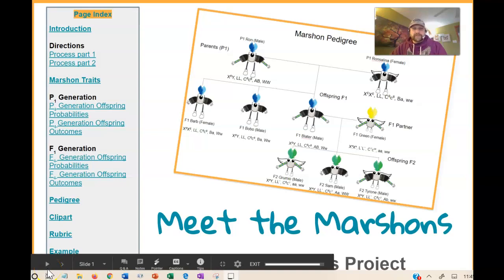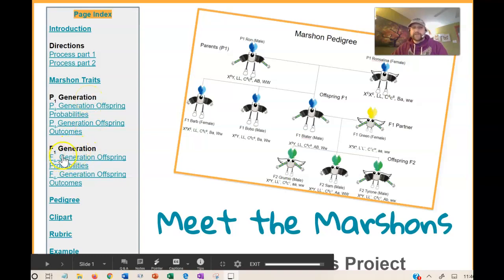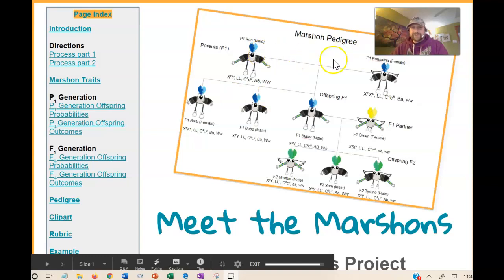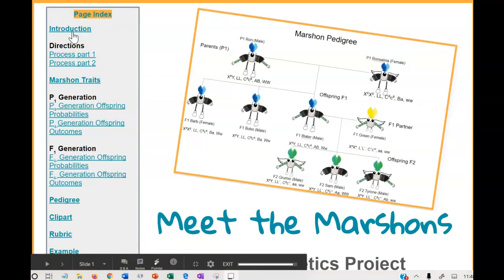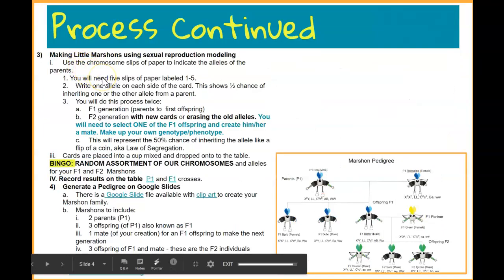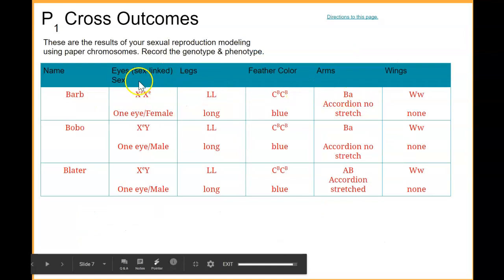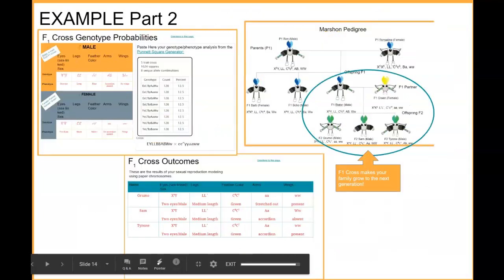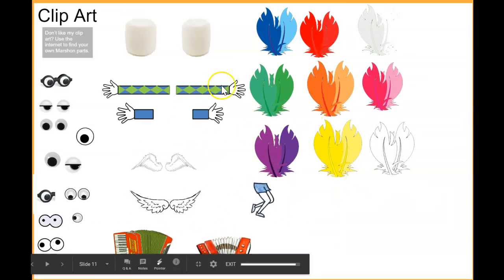Meet the Marshons - Introduction to the Project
In this lab, you will create a family of marshmallow aliens, Marshons (misspelled on purpose). You will be given the genotypes of parent Marshons and determine the traits for physical features (such as eye size, leg length, feathers, etc.)
The project must include models of the marshmallow family created using digital. Students must show family relations between the monsters using a family tree. All traits may follow any of the previously discussed patterns of inheritance.
The project must include a digital pedigree of the Marshons family. All traits will follow the previously discussed patterns of inheritance.